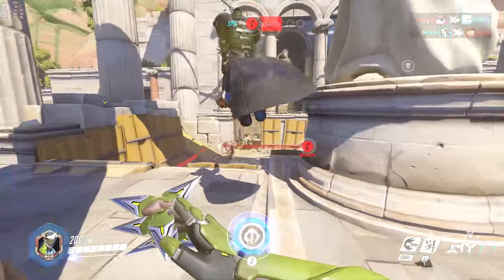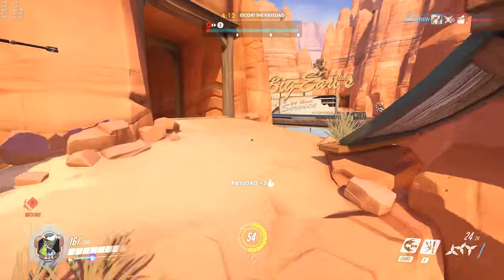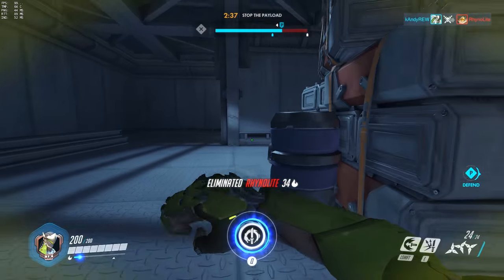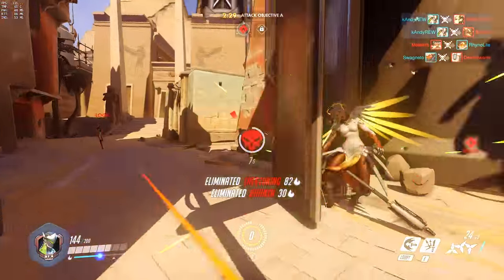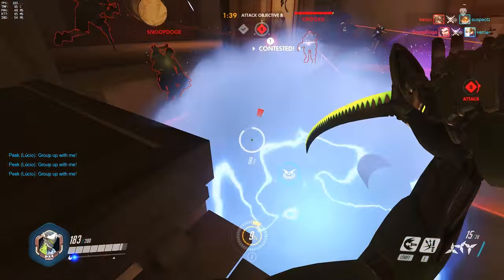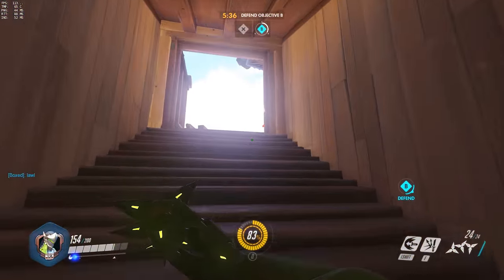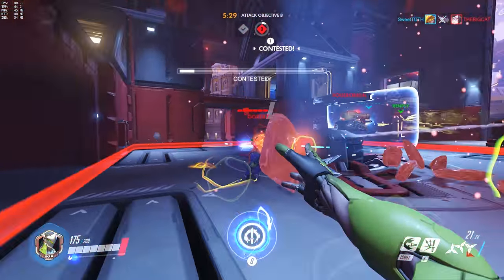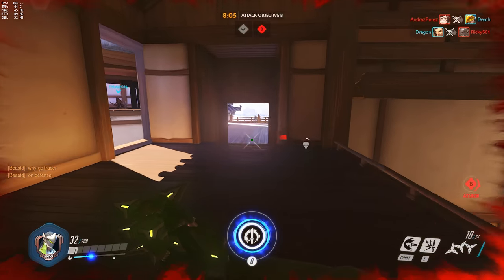Overwatch Genji Guide | How to Play GENJI (In-Depth Stats, Tips, and Match Ups) GENJI Gameplay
►Today in Overwatch, I'll be showing you how to play Genji with some tips and tricks on how to do better with this hero. This guide will go pretty in depth as far as numbers go, but I won't be surprised if the numbers get changed as Overwatch ages so I'll be sure to catalog the changes down here in the description.

*Additional tid bit I forgot to mention:
Peter Tran 7 minutes ago
A lot of people may not know this, but Dragonblade actually resets Swift Strike. Swift Strike + One slash + Another Swift Strike will easily kill a squishy.

SPECIAL THANKS TO fear-sas!! Awesome artwork